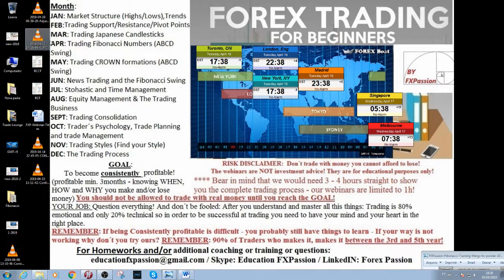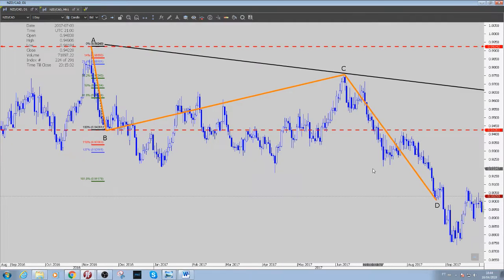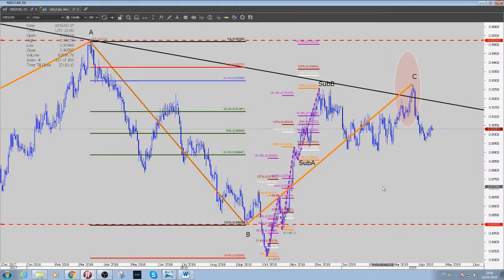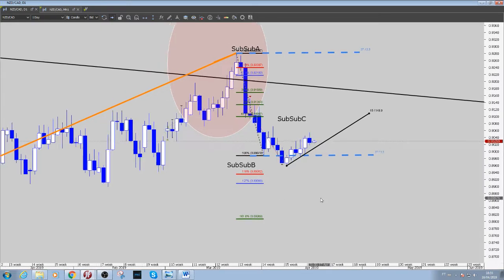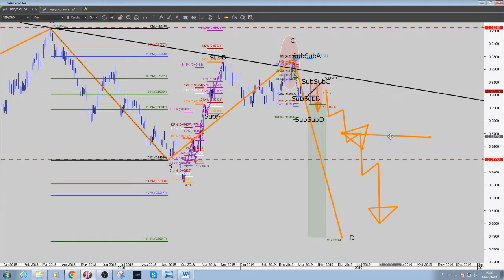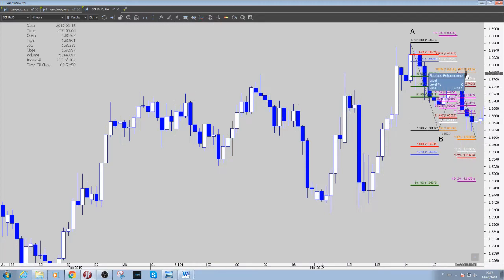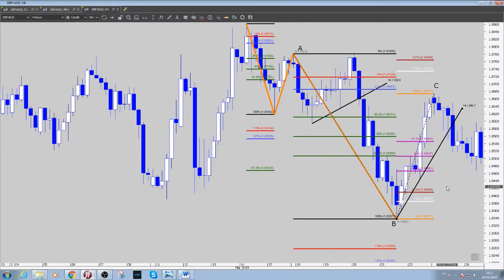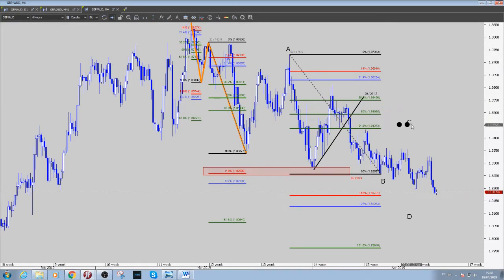How to find the Confirmation Fibonacci in a Downtrend (FXPassion) 16/04/2019